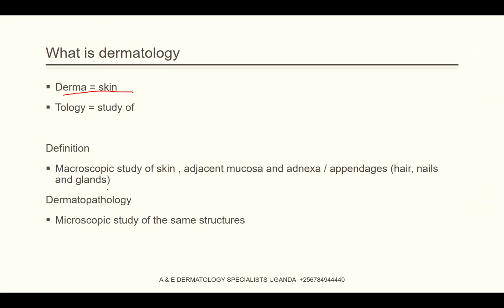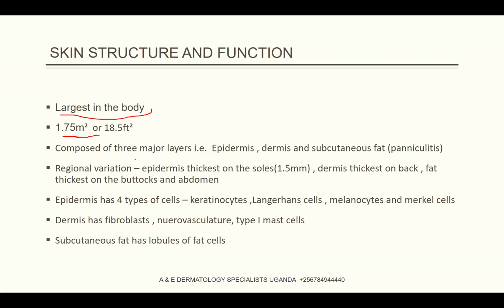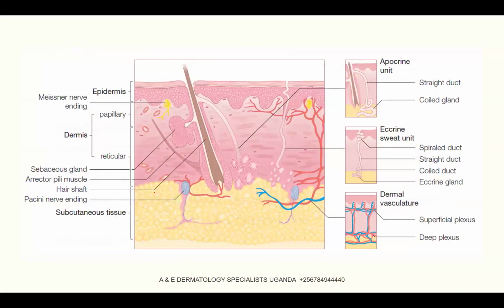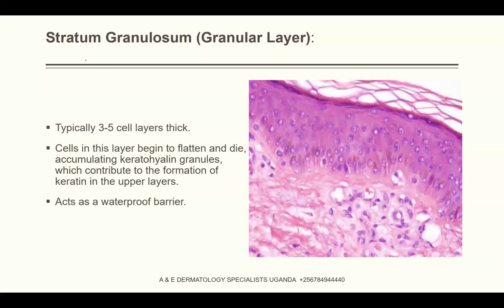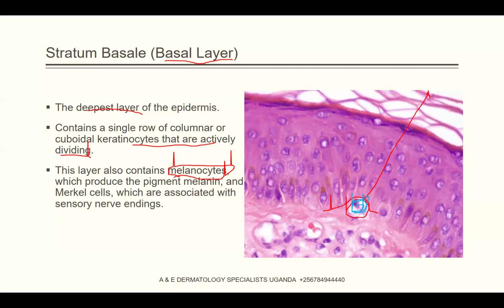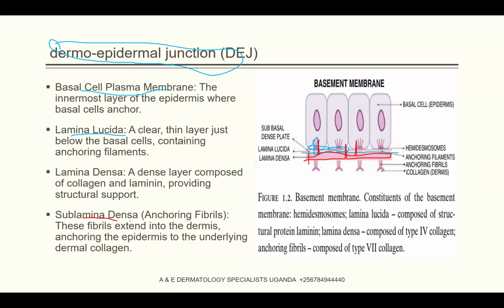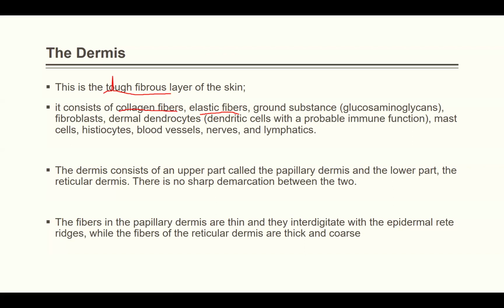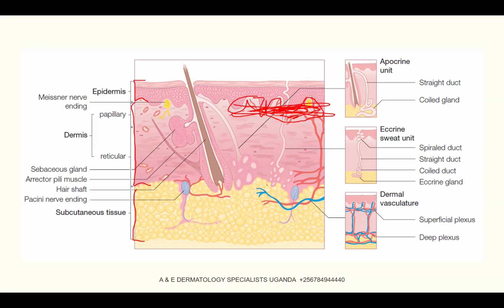INTRODUCTION TO DERMATOLOGY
Dermatology is a specialized field of medicine focused on the health and treatment of the skin, hair, and nails. It encompasses a broad spectrum of conditions, from common issues such as acne, eczema, and psoriasis to more complex disorders like skin cancer. Dermatologists employ various techniques to address these conditions, including clinical evaluations, surgical procedures, and cosmetic treatments. Clinical dermatology deals with the diagnosis and management of chronic and acute skin conditions, while surgical dermatology involves procedures like skin biopsies and Mohs surgery to treat skin cancers and other lesions. Cosmetic dermatology aims to improve appearance through interventions such as laser therapy, fillers, and chemical peels. Pediatric dermatology is a subspecialty focusing on skin disorders in children and adolescents. Treatments in dermatology range from topical therapies and systemic medications to procedural interventions, each tailored to the specific needs of the patient. The importance of dermatology lies not only in managing and treating various skin conditions but also in enhancing quality of life through cosmetic improvements and preventive care. Regular skin check-ups and early intervention play a crucial role in improving outcomes and maintaining overall skin health, making dermatology an essential component of comprehensive medical care.